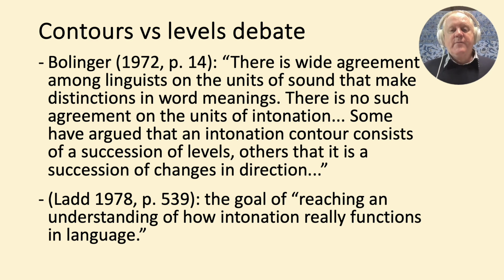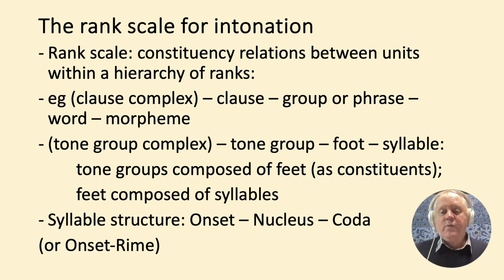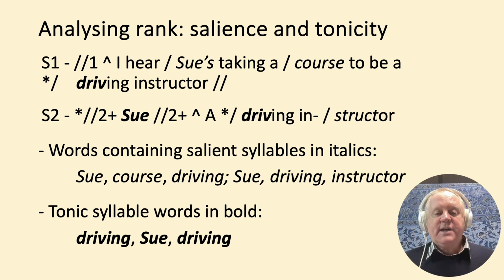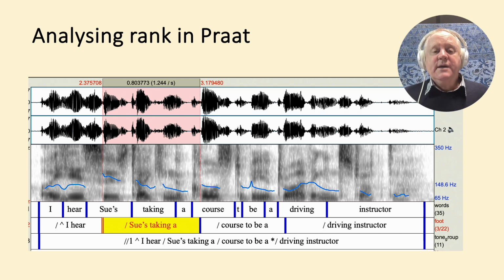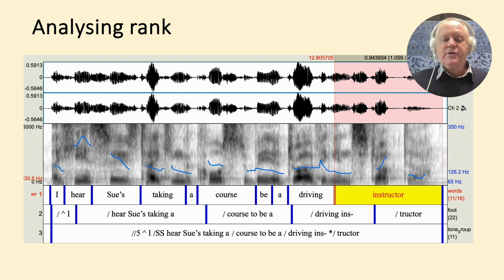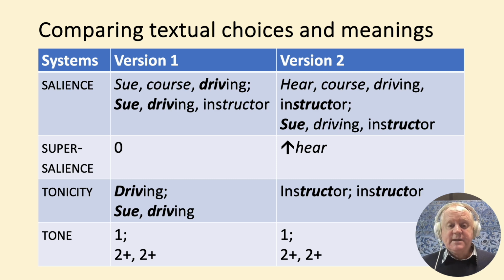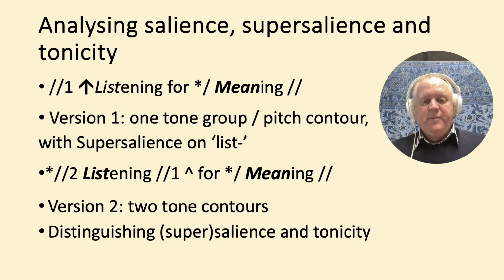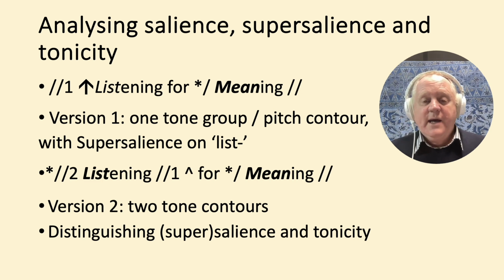EpV Listening for Meaning - Rank: pitch levels and contours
Episode V in a series of lectures on intonation in English,  as 'multimodal textbook', aimed at postgraduate researchers and academic educators. In this 'chapter', I introduce another important concept from SFL theory, rank, which is concerned with the hierarchic scale of units. I enter this topic via a discussion of the long-running debate in this field over whether intonation consists of a series of pitch levels or contours. Heady stuff.
Intro and Outro music: Adam Lam.

0:00 Title slide, Introduction (Slide 1)
1:14 SFL meta functional approach (Slide 2)
1:51 Contours vs levels debate (Slides 3-5)
5:56 Contours, levels, units and ranks (Slide 6)
7:45 The rank scale for intonation (Slide 7) - errata: clause and tone group complexes are not considered a higher rank, but are sequences or structures at the clause and tone group rank.
11:49 Analysing rank: salience and tonicity (Slide 8)
13:30 Varying salience, super salience and tonicity (Slide 9)
14:46 Analysing rank in Praat (Slide 10)
19:25 Metafunctional mapping (Slide 11)
22:50 Analysing rank (Slides 12-14)
26:33 Comparing textual choices and meanings (Slide 15) - erratum: I meant to say that 'hear' as Super-salient is what Martin (1992), not Halliday, calls a new hyper-Theme in the discourse
30:39 Rank, rhythm and salience (Slide 16)
33:31 Analysing salience, supersalience and tonicity (Slide 17)
36:40 Linguistics as science: addendum (Slide 18)
39:03 SFL's meaning-based approach (Slide 19)
40:18 References

References:
Bolinger, D. L. (1951) Intonation: levels versus configurations. Word 7, pp. 199-210, Goldsmith, J. A. (1976). Autosegmental Phonology. PhD Thesis, Massachusetts Institute of Technology,
Bolinger, D. L. M. (1972) Introduction. In D. L. M. Bolinger (ed.) Intonation: Selected Readings. Harmondsworth: Penguin, pp. 11-29.
Butt, D. G. (2001) Firth, Halliday and the development of systemic functional theory. In S. Auroux, E. F. K. Koerner, H-J. Niederehe, K. Versteegh (eds.) History of the Language Sciences. Berlin; New York: Walter de Gruyter: 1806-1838.
Butt, D. G., O’Toole, M. (2003) Transactions between matter and meaning: A functional theory for the science of text. In M.-c. Amano (ed.) Creation and Practical Use of Language Texts. Nagoya: Graduate School of Letters, Nagoya University: 1-23.
Greaves, W. S. (2014) Locating the limerick ‘Wall Street Irene’ and the sonnet ‘On his blindness’ in the semiotic space between the body as signal generator/receiver and the body as social interactant, in W. Bowcher & B. A Smith (eds.) Systemic Phonology Volume II: English Systems. Equinox, pp. 405-38.
Halliday, M. A. K. (1967) Intonation and Grammar in British English. The Hague; Paris: Mouton.
Halliday, M. A. K. (1992/2003) Systemic grammar and the concept of a “science of language”. Waiguoyu (Journal of Foreign Languages) 2: 1-9. Reprinted in M. A. K. Halliday and J. Webster (eds.) On Language and Linguistics (The Collected Works of M. A. K. Halliday, Volume 3). London; New York: Continuum, pp. 199-212.
Halliday, M. A. K. and Greaves, W. S. (2008) Intonation in the Grammar of English. London: Equinox.
Ladd, R. (1978). Stylised intonation. Language, Volume 54, Number 3, September 1978, pp. 517-540.
Ladd, D. R. (2000). Bruce, Pierrehumbert, and the elements of intonational phonology. In Prosody: Theory and Experiment: Studies Presented to Gösta Bruce (ed. M. Horne). Dordrecht: Springer, pp. 37-50.
Martin, J. R. (1992) English Text: System and Structure. John Benjamins.
Pierrehumbert, J. B. (1980). The Phonetics and Phonology of English Intonation. PhD Thesis. Cambridge, Massachusetts: Massachusetts Institute of Technology.
Pierrehumbert, J., Hirschberg, J. (1990) The meaning of intonational contours in the interpretation of discourse. In P.R Cohen, J. Morgan and M. E. Pollack (eds.), Intentions in Communication. Cambridge: MIT Press, pp. 271-311.
Van Leeuwen, T. (1985) ‘Rhythmic Structure of the Film Text’, in T.A. van Dijk (ed.), Discourse and Communication – New Approaches to the Analysis of Mass Media Discourse and Communication, Berlin, de Gruyter, pp. 216-32.